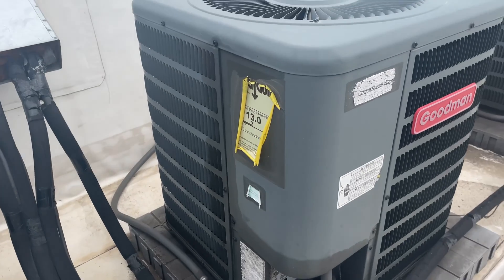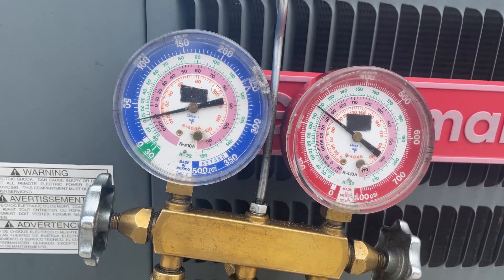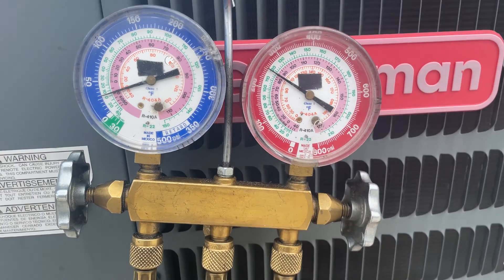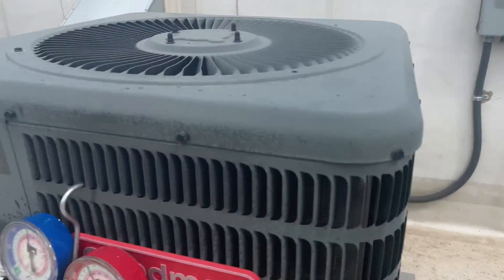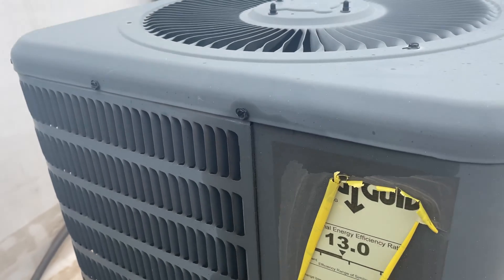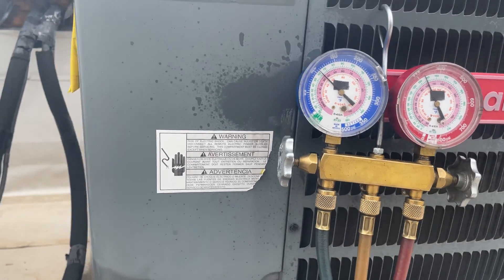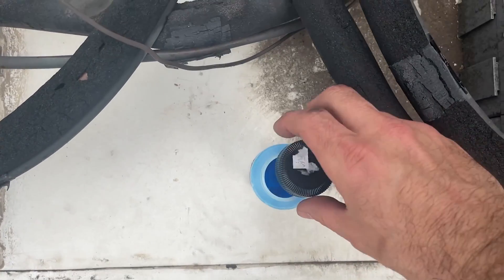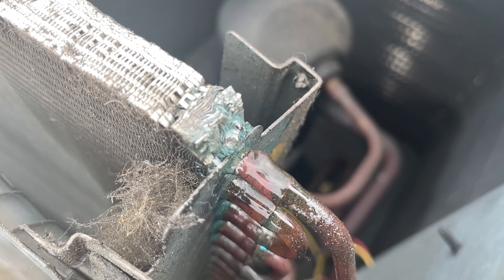A/C Troubleshooting (#4)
Troubleshooting a goodman air conditioning condensing unit fan inside blowing warm air.